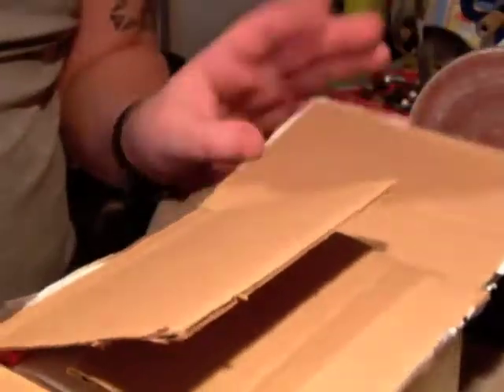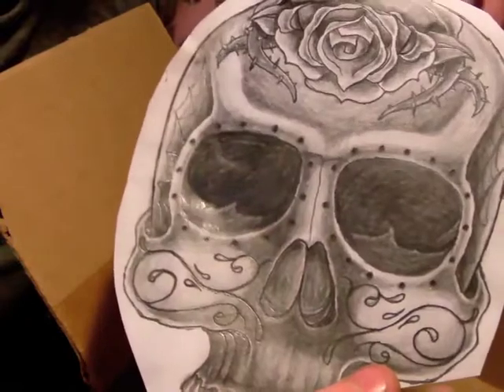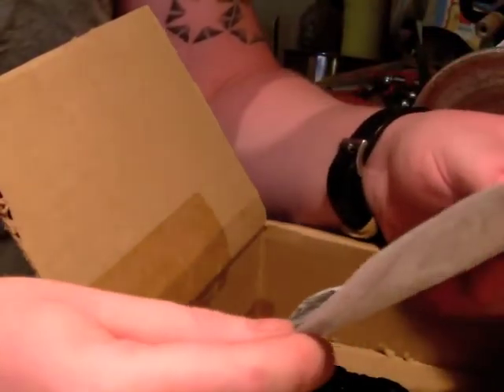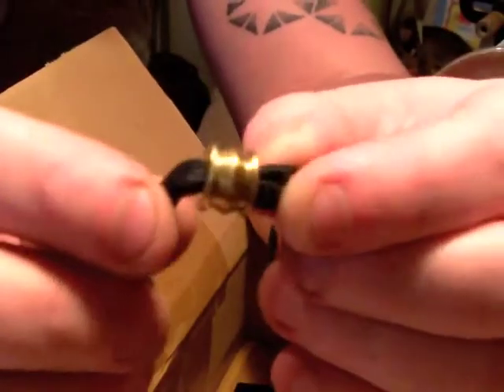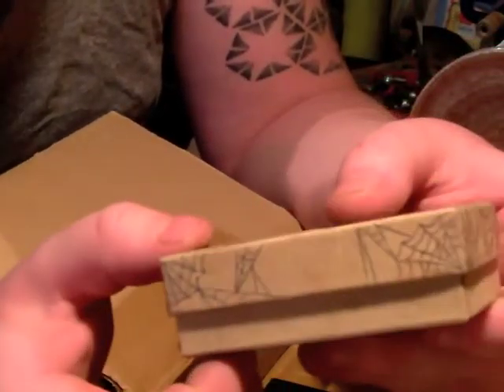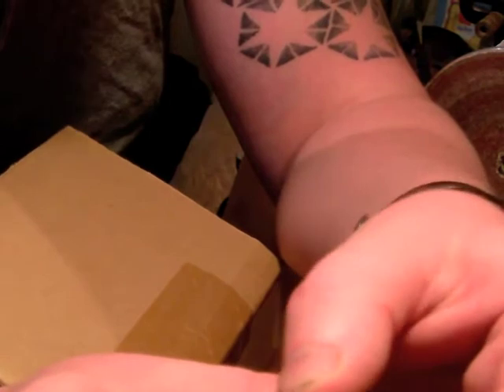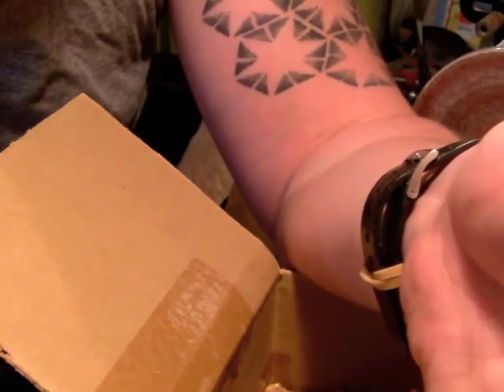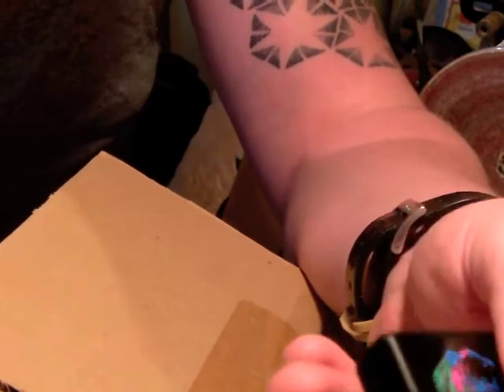Sweeeet unboxing from Ryan Howard :)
Such a incredibly generous gesture from my good friend Ryan. Thank you so much! Go and show some support to a great member of our community.